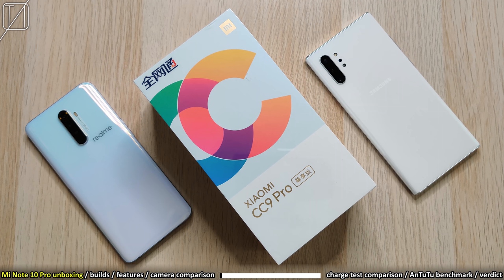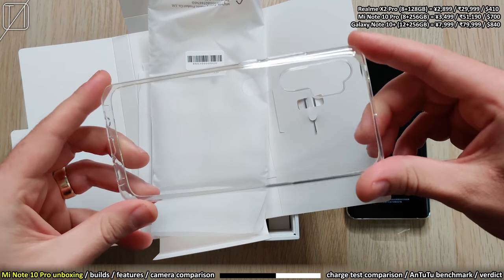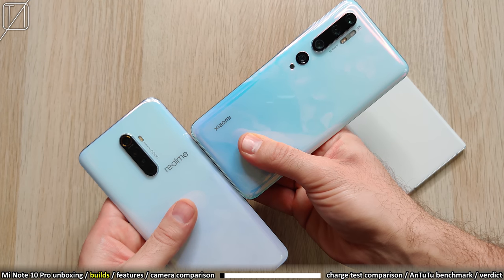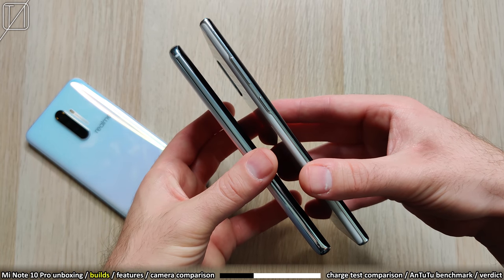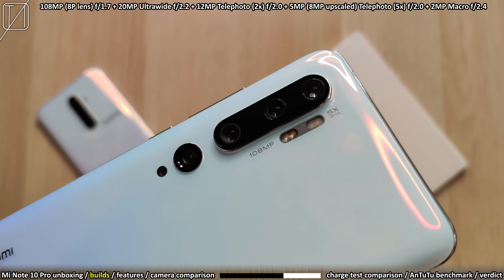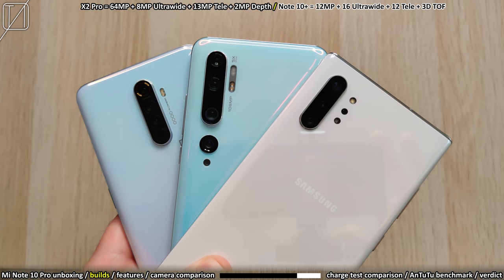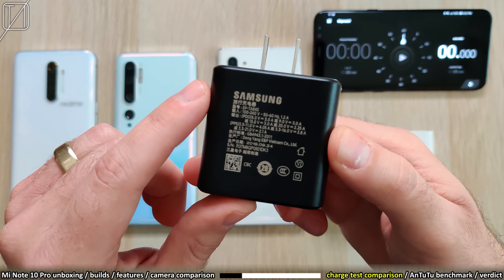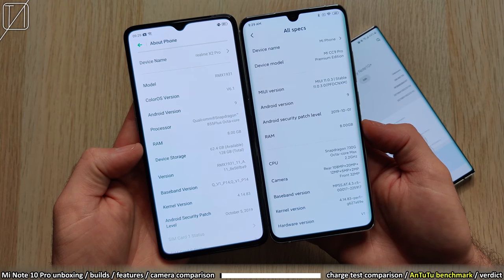Xiaomi Mi Note 10 Pro (8P Lens) vs Realme X2 Pro vs Galaxy Note 10 Plus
The Xiaomi CC9 Pro Premium Edition (AKA Mi Note 10 Pro) may come with a 108MP 8P Lens, but other than the camera, how does it compare to one of the world leading phones, and more importantly, my favorite mid-ranger of 2019, the Realme X2 Pro. I compare the builds & designs, software & features, cameras with picture and video quality comparisons, a head-to-head charging speed test, an AnTuTu Benchmark battle, and finally my Verdict on which phone I think YOU should pick up! With ALL three phone's from completely different worlds, which do you think will come out on TOP?

00:00 - Unboxing the Mi CC9 Pro Premium Edition
01:32 - Design & Build Comparison
04:07 - Software & Features Comparison
07:55 - Camera Test Comparison
10:09 - Charging Speed Test Comparison
11:25 - AnTuTu Benchmark Battle
13:10 - Final Verdict

I ALSO unbox the Xiaomi CC9 Pro Premium Edition with impressions on the design, software, features, build quality, fingerprint sensor, facial recognition, cameras, charging speed, and AnTuTu Benchmark run against the other monster phones currently on the market.